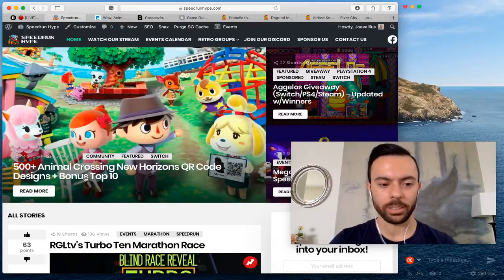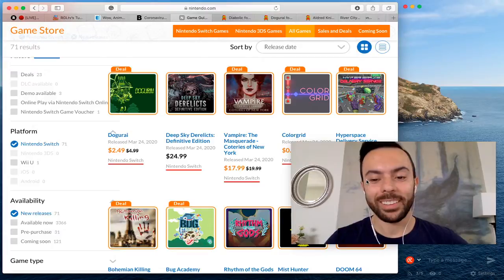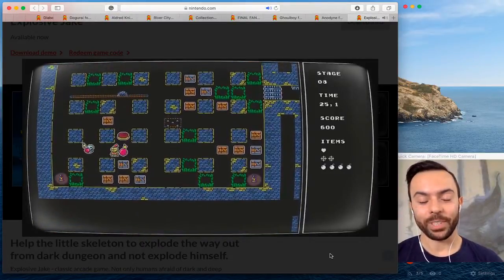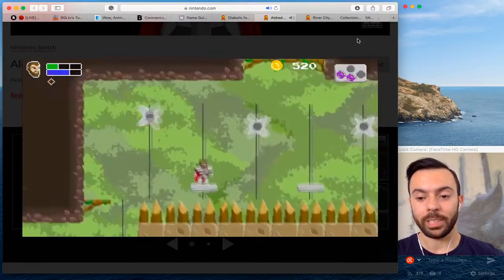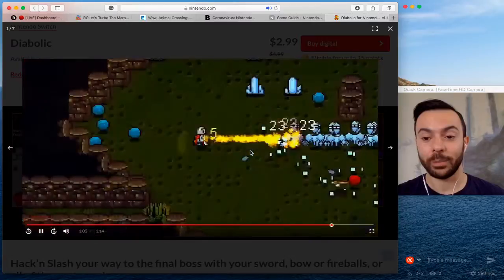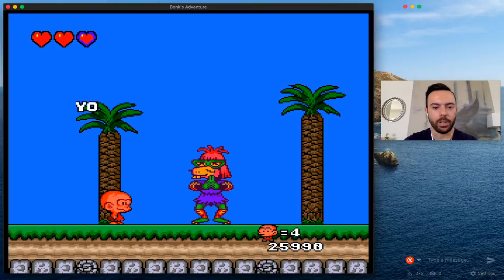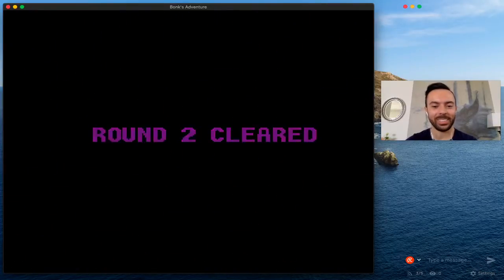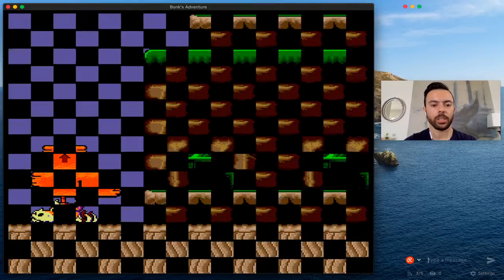SRH LIVE 3/25/20: Animal Crossing, Switch Shortages, eShop, Bonk's Adventure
Visit SpeedrunHype.com for news and events.
Visit SpeedrunHype.tv for our 24/7 LIVE Retro & Modern Gaming Stream